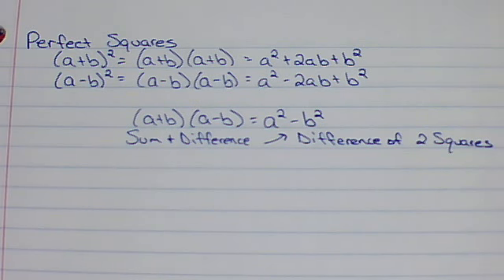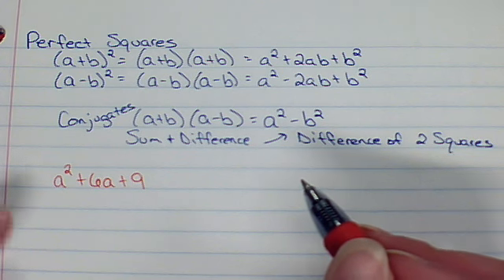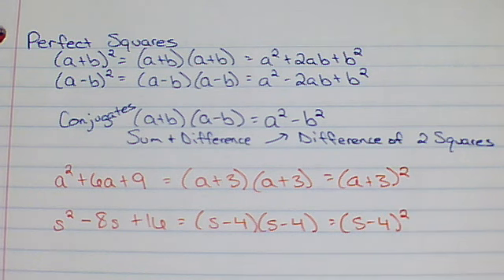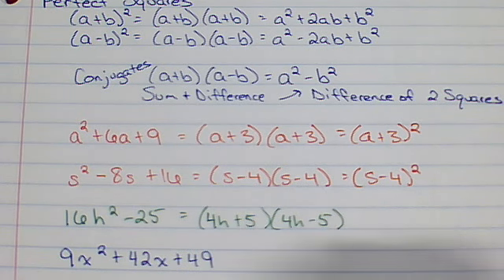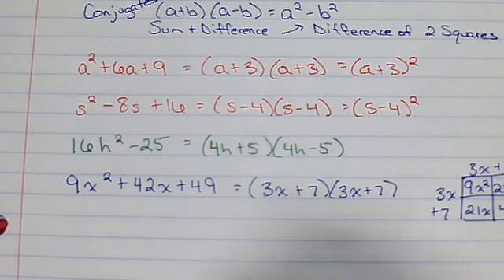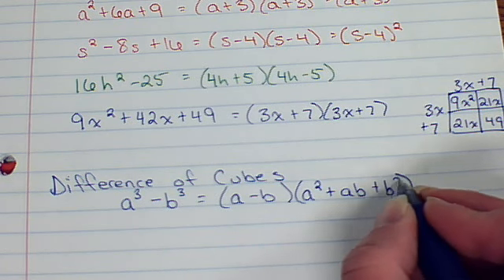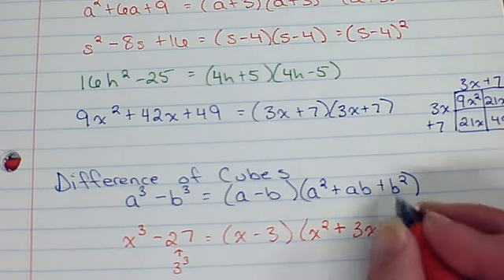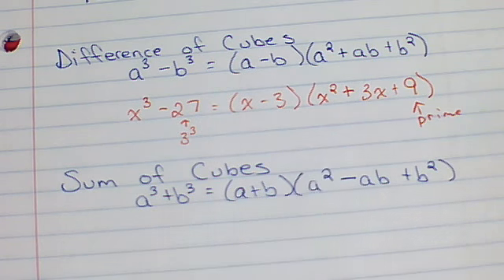Factoring Special Polynomials